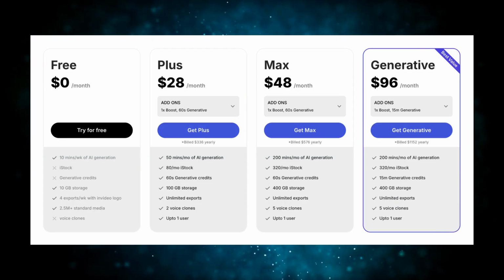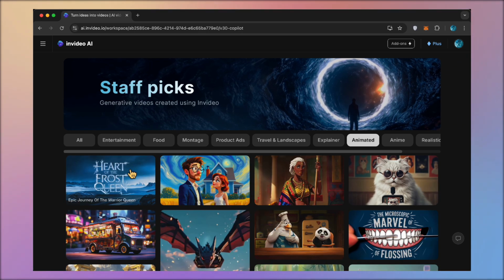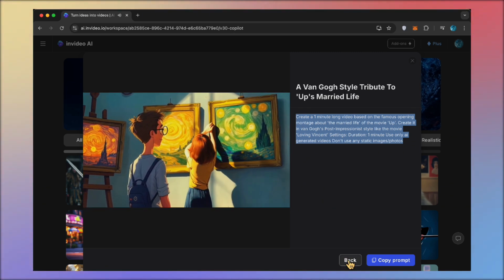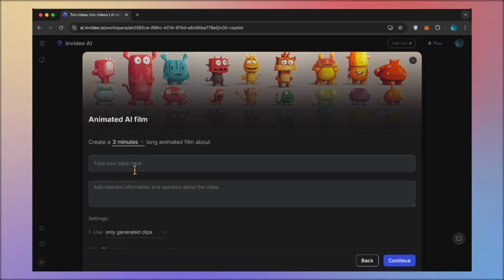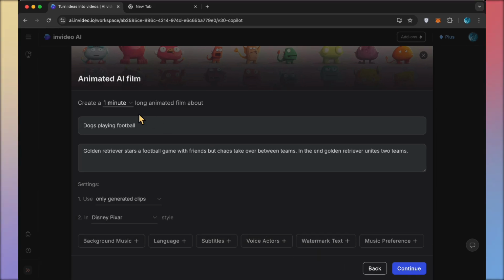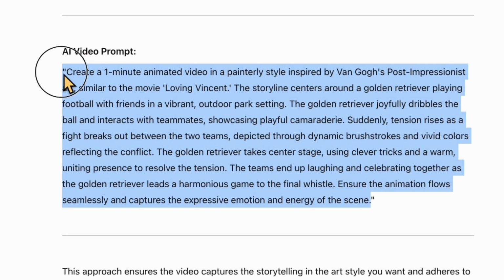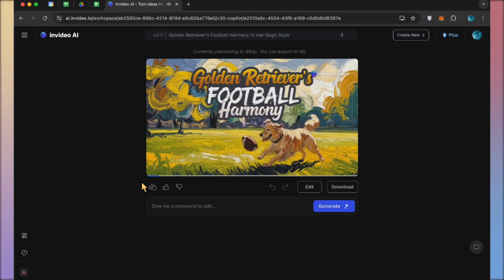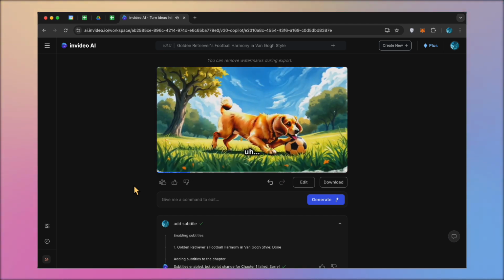InVideo AI v3.0: Best AI Video Generator of 2025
Want to bring your creative ideas to life with just a few clicks? Whether you’re a pro or a total newbie, this video shows you how to use InVideo AI to create jaw-dropping generative AI videos for YouTube Automation! 🧠💡

🔥 Your 3-Step Guide to Awesomeness:
1️⃣ 0:48 - Dashboard: Explore the InVideo Dashboard – It’s super easy!
2️⃣ 2:40 - Create Prompt: Master the Art of Prompting – Your ideas, their magic! ✨
3️⃣ 4:15 - Create Video: Craft Stunning AI Videos – Sit back and let InVideo do the work. 🤖

Don’t wait; your future self will thank you. 😎

⏰ Timestamps
0:00 - Intro
0:48 - Dashboard
2:40 - Create Prompt
4:15 - Create Video